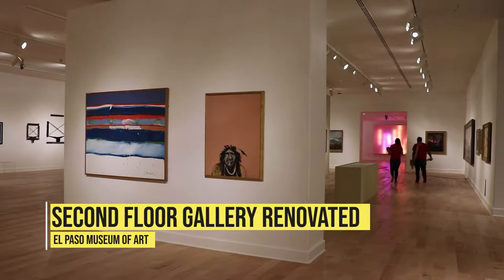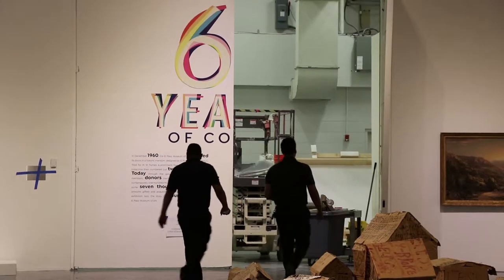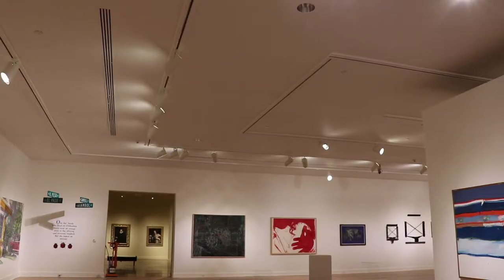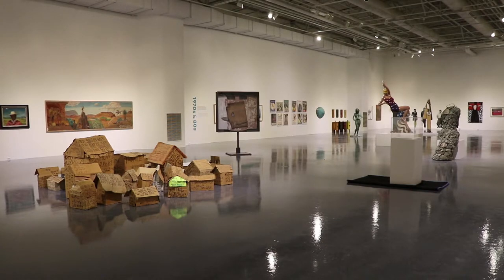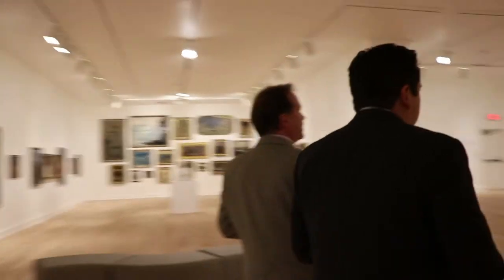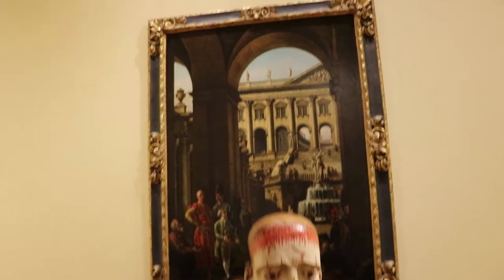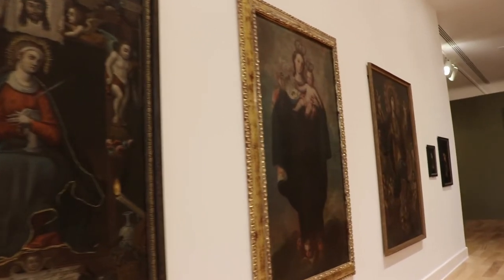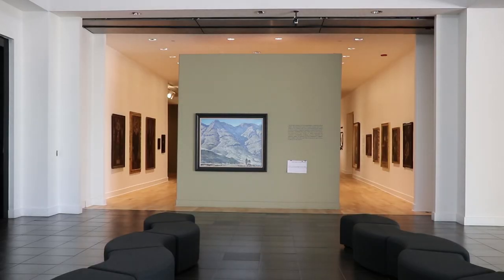El Paso Museum of Art Renovates Second Floor Exhibit Space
The El Paso Museum of Art has renovated the second floor exhibit space. Renovations include a new roof, new paint, new wood flooring, a re-imagined floor plan, revised interpretation, and a fresh presentation.

To learn more about the El Paso Museum of Art

It is the largest renovation project undertaken by the museum since it moved into its downtown location 20 years ago.